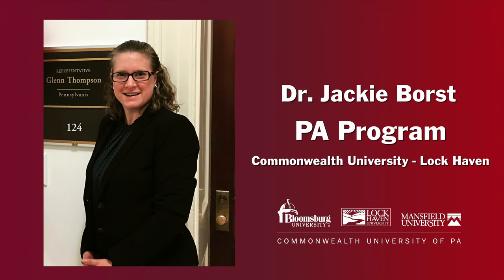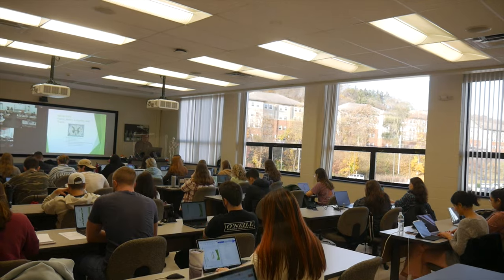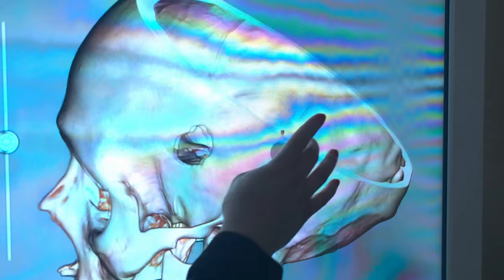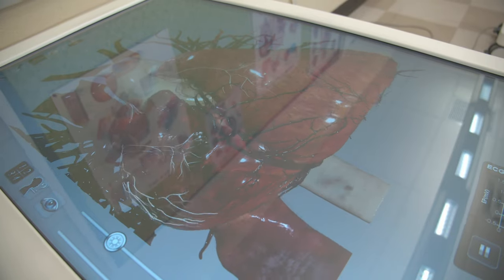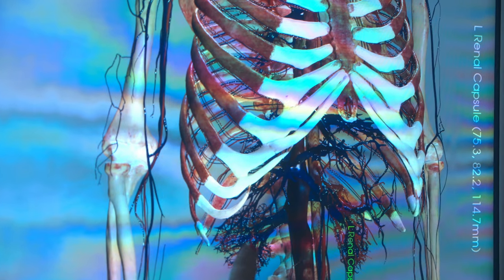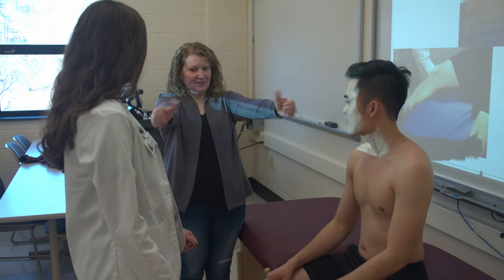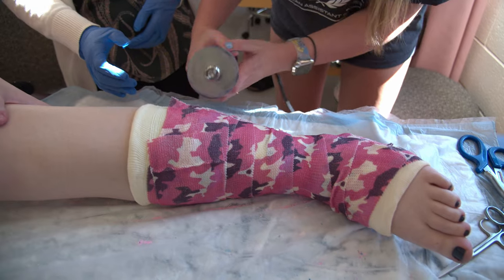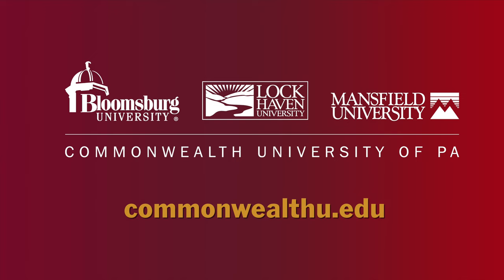Video Tour: M.H.S. Physician Assistant Program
The nationally ranked Physician Assistant Program at Commonwealth University - Lock Haven is designed based on the medical model that emphasizes basic sciences, clinical sciences, and the critical thinking skills required to complement physician practice.